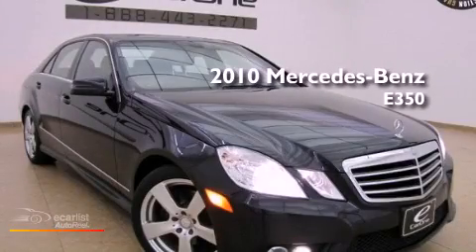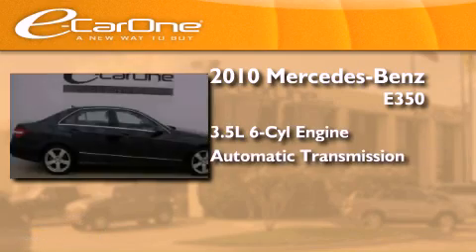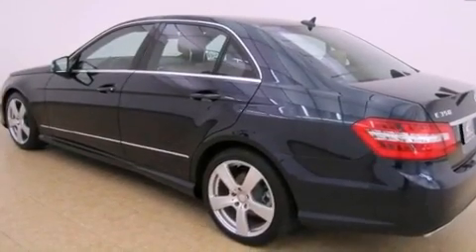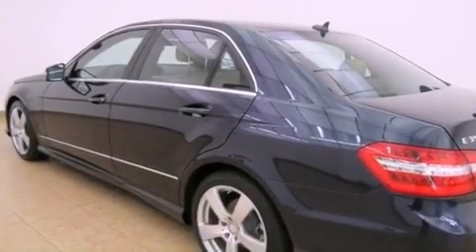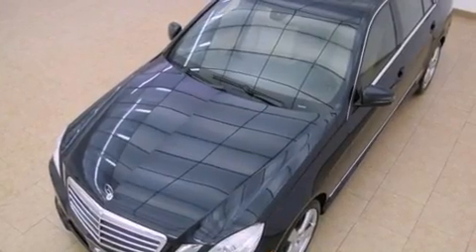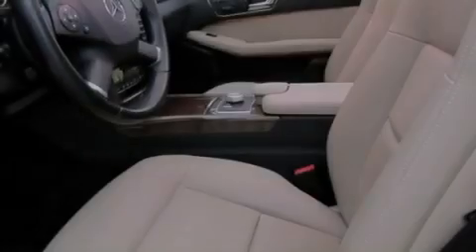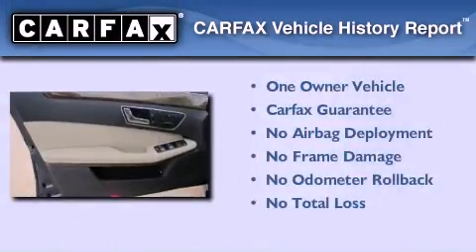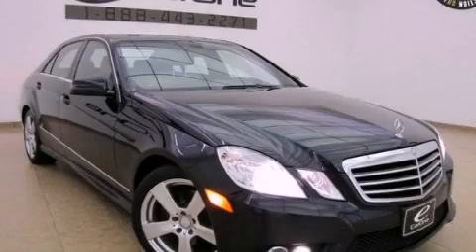2010 Mercedes-Benz E350 Carrollton TX 75006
Year : 2010
 Make : Mercedes-Benz
 Model : E350
 Engine : 3.5L DOHC 24-valve V6 engine
 Trans . : Automatic
 Exterior : Blue
 Miles : 41,115
 Interior : Tan
 Stock : 13737

 1875 N. Interstate 35E

 Preowned 2010 Mercedes-Benz E350 Carrollton TX